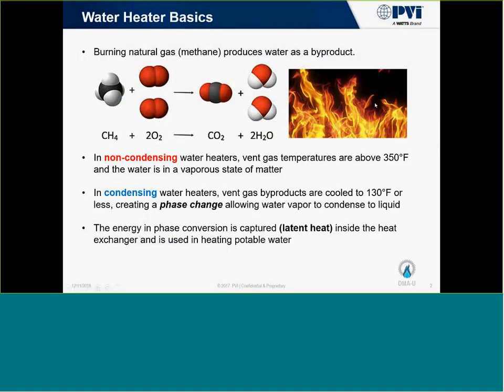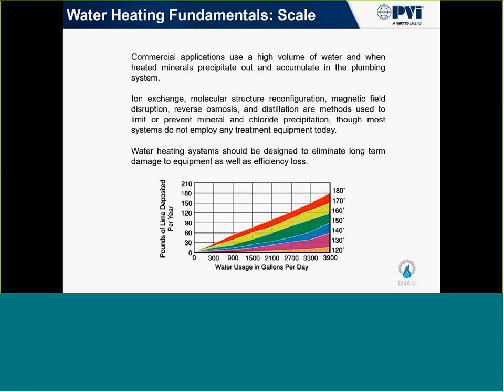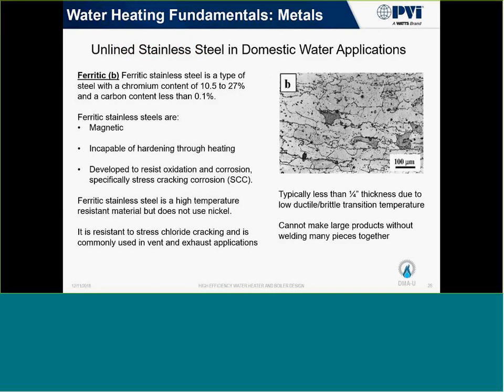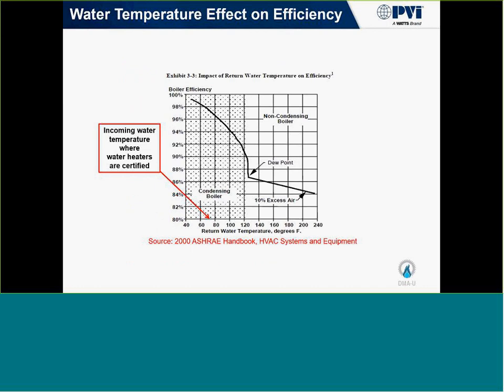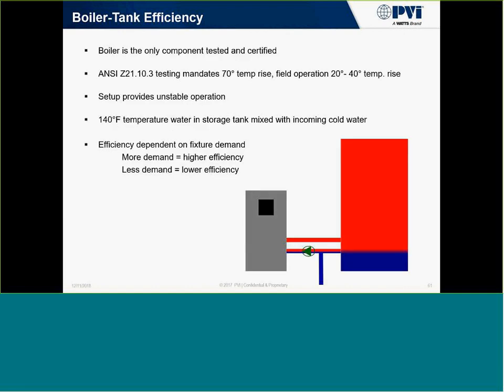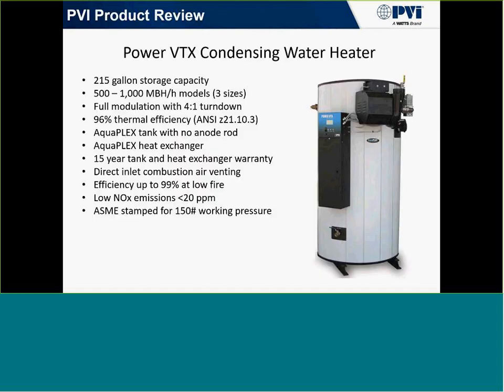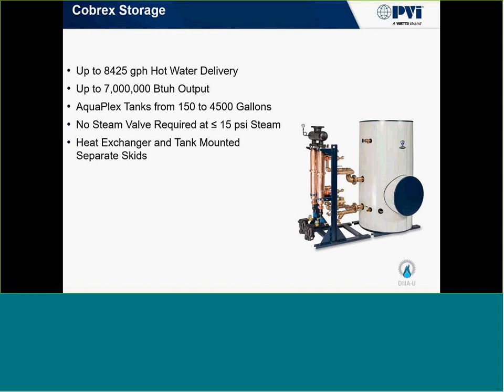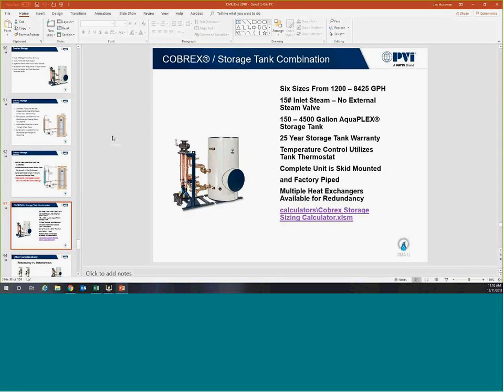DMAU - Commercial Water Heating Class 12.11.18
Presented by Brett Mullins w/ Disney-McLane & Associates